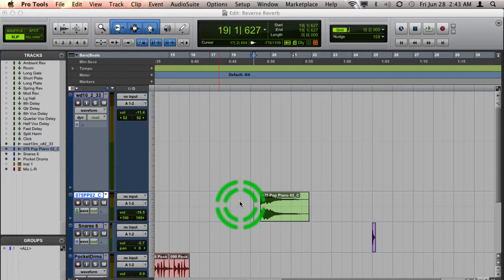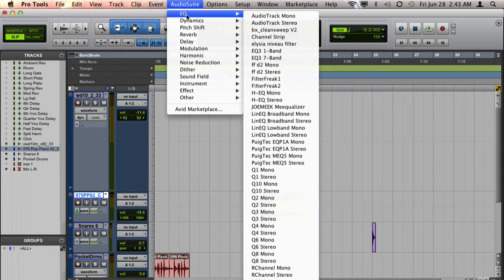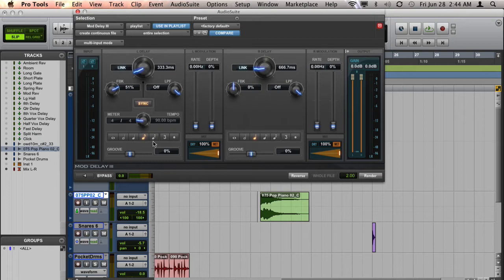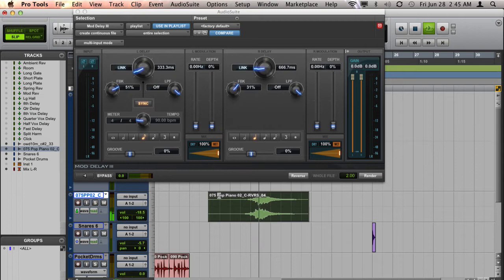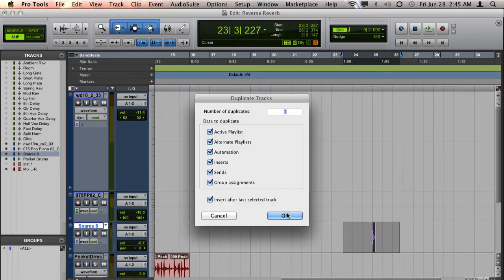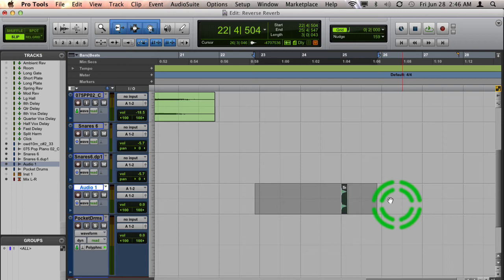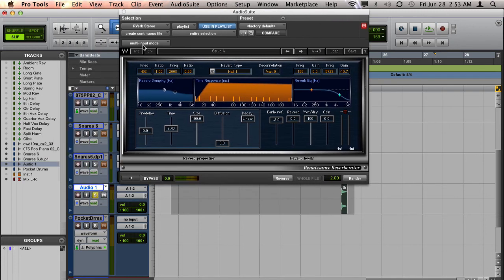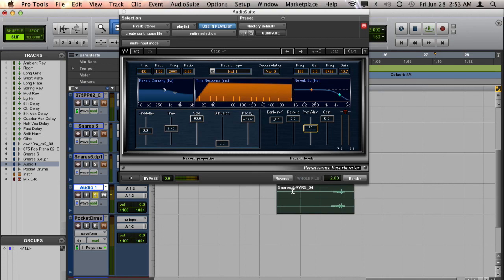Pro Tools: Reverse Delay or Reverb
This is a demonstration of how to quickly create a reverse delay or reverb in Pro Tools 10 and later using Audio Suite Plug-ins.  This video also demonstrates how to create a stereo reverse reverb with a mono file.